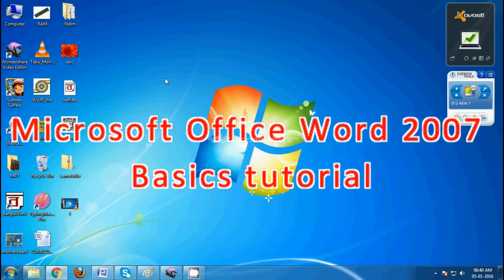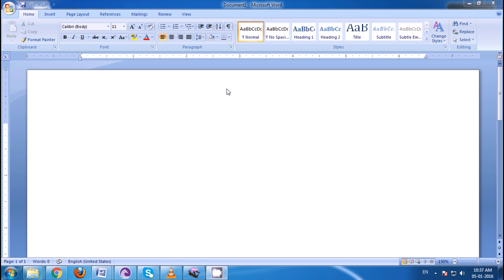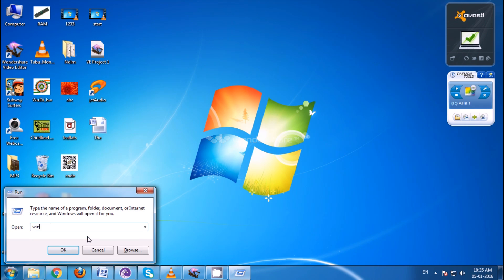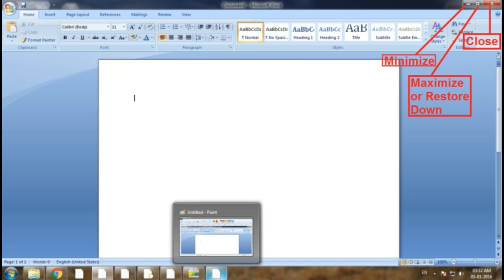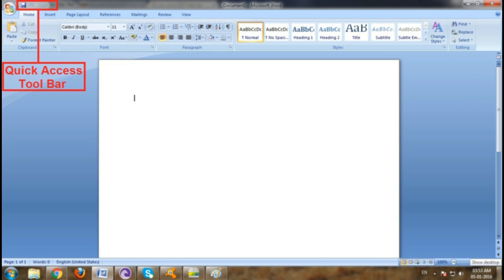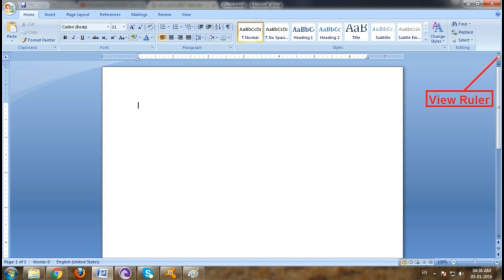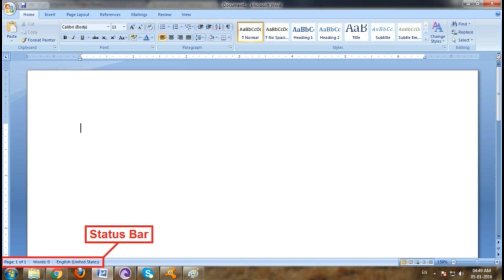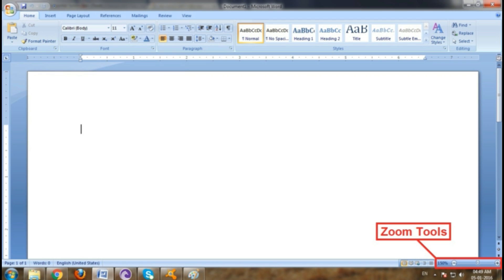Ms Word Basic Tutorial 01 in English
Ms Word Tutorial 01, Like, How to open Ms Word? and etc etc.